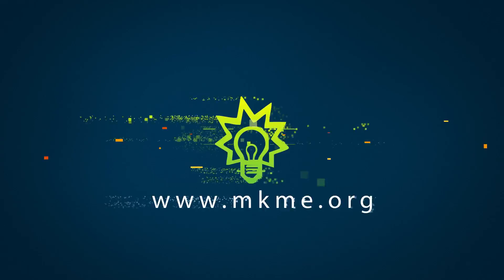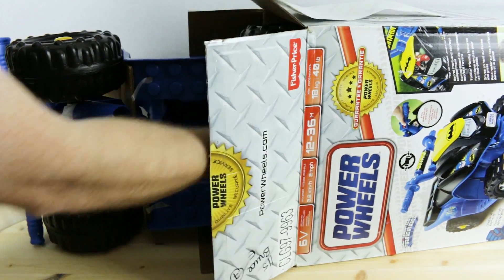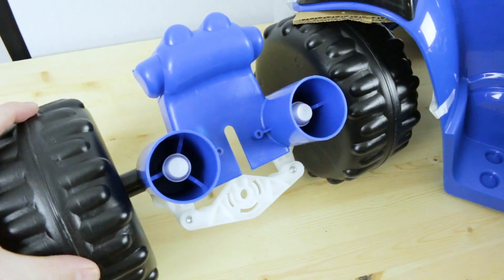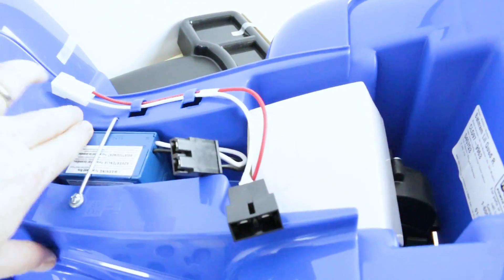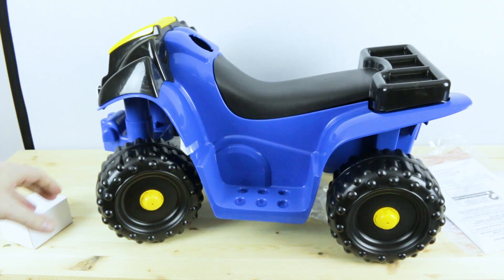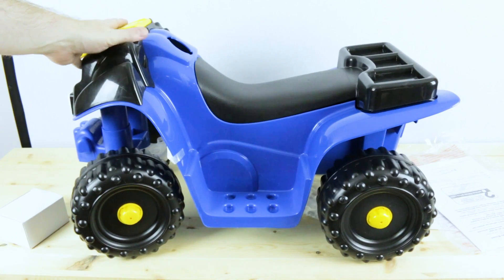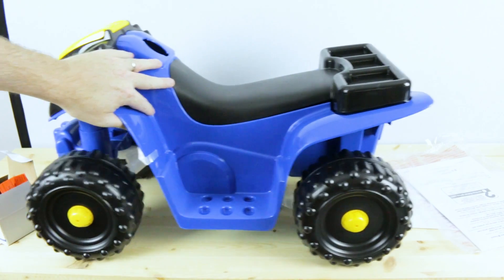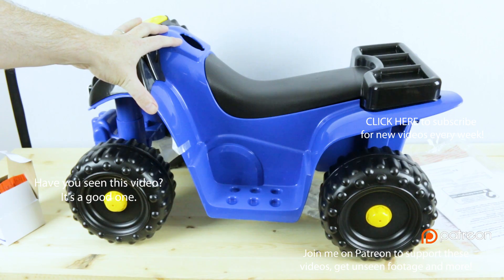NEW ROBOT CHASSIS! Let's Make a Raspberry Pi Rover Platform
New Power Wheels chassis arrived- Should make a great Raspberry Pi robot!